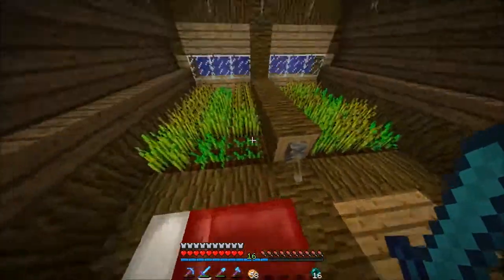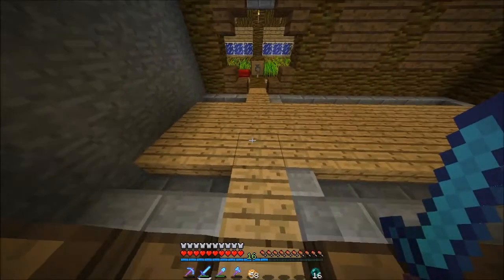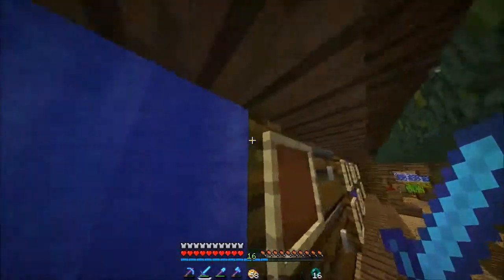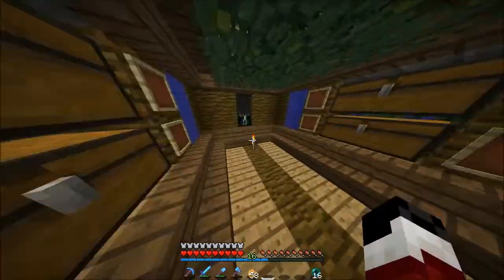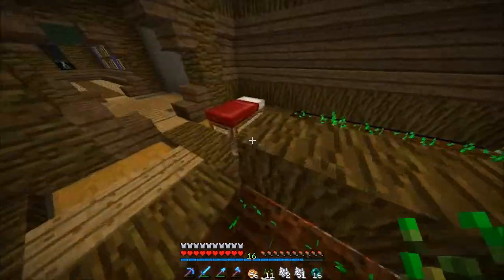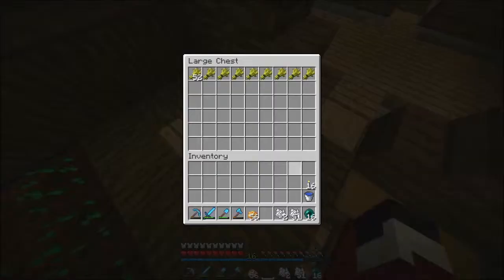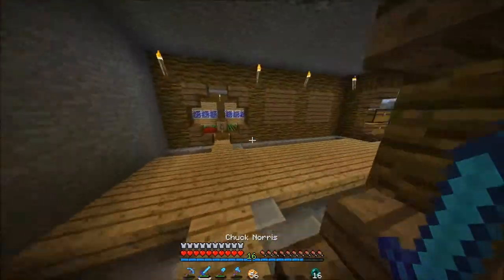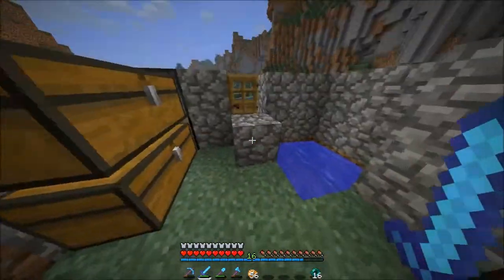All Around Gaming - E8 - S1 - My New House!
Sorry for the short video but Next video it'll be the regular length! today I just show you guys and gals on the New project, and work I've got done on our Main House that we'll be living in! I thought of both of the ideas for the rooms! Comment what other rooms I should build and how the rooms look! I have the Right to use the Music in this video.